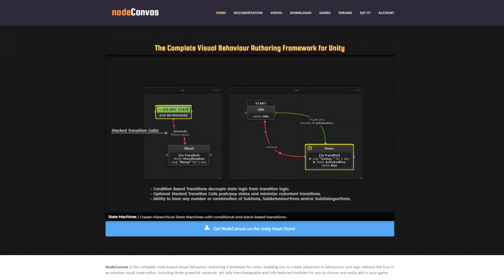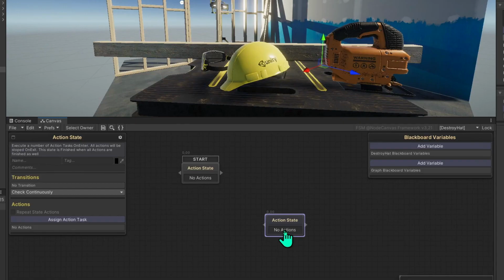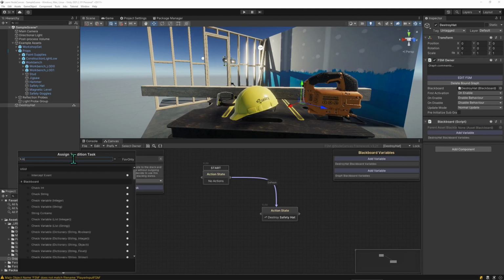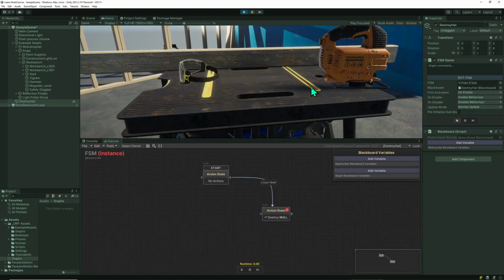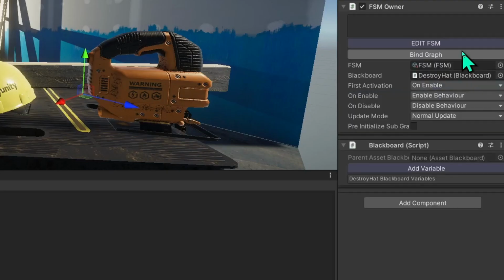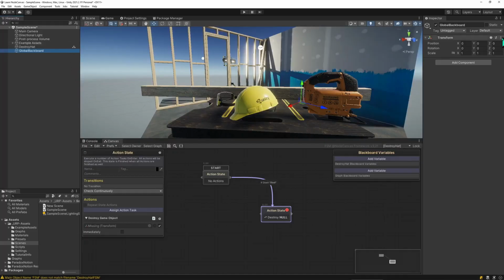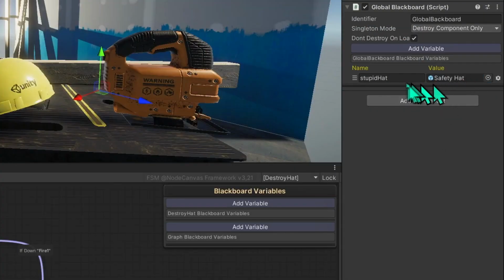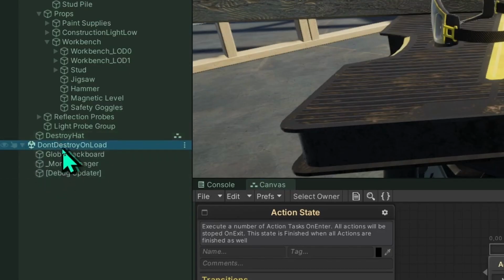State Machines in Unity with NodeCanvas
Getting started tutorial with State Machines (FSM) in NodeCanvas visual behaviour authoring framework for the Unity game engine.

00:00 Intro
00:39 Action States
01:14 State Transitions
02:12 Asset Graphs
03:40 Global Blackboard

Video made by @insideunityassets3565 @codesmile